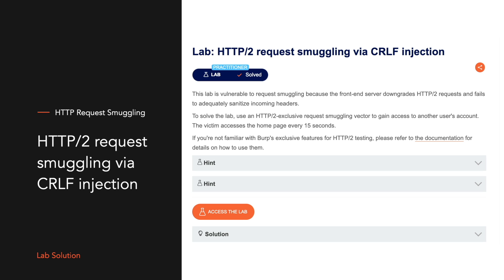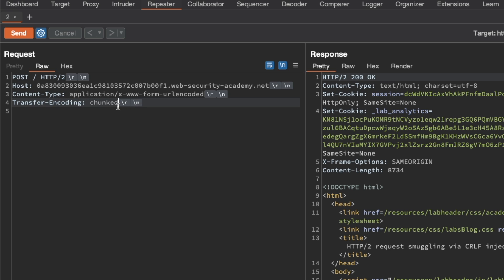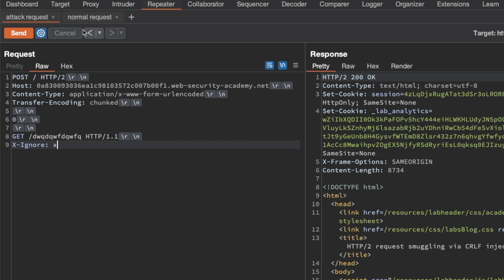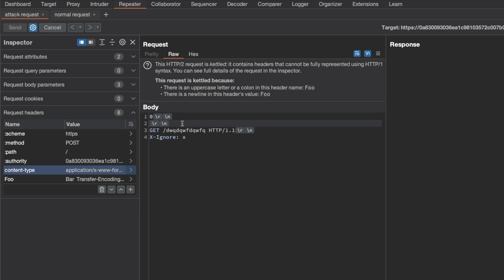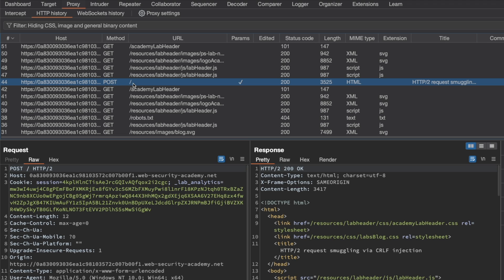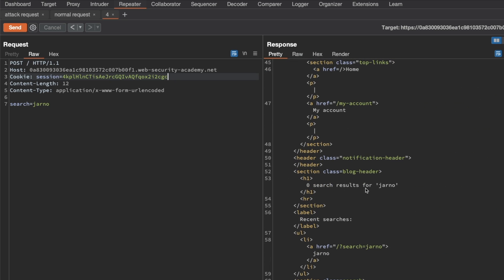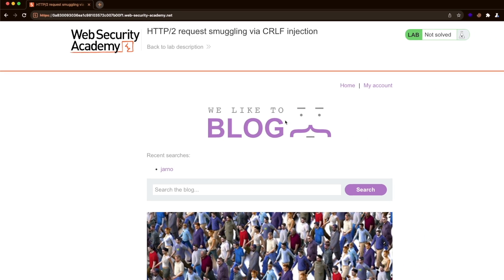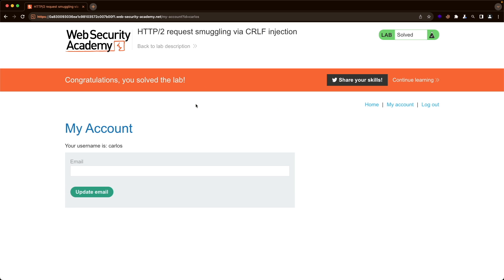Lab: HTTP/2 request smuggling via CRLF injection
In-depth solution to PortSwigger's "HTTP/2 request smuggling via CRLF injection" lab.

Timestamps:
00:00 - Intro
00:25 - Confirm the H2.TE CRLF injection vulnerability
05:00 - Explore the Search endpoint
06:29 - Smuggle the Search Request
08:12 - Capture our victim's request